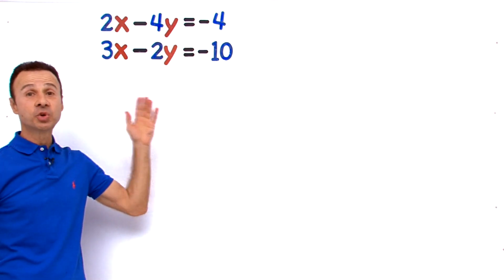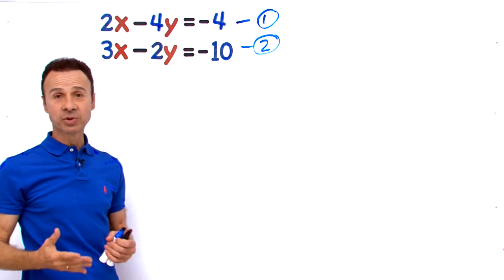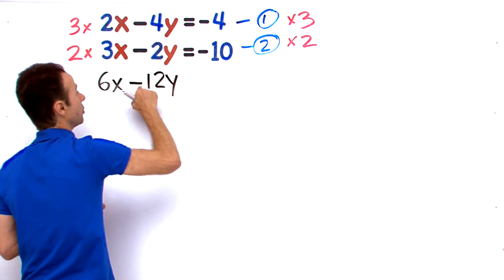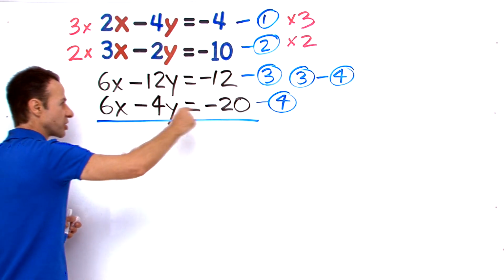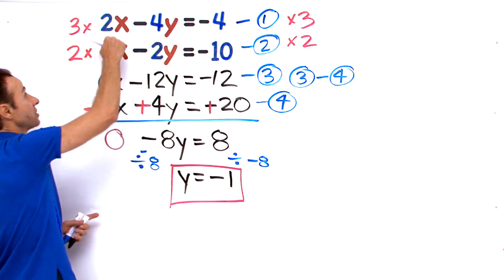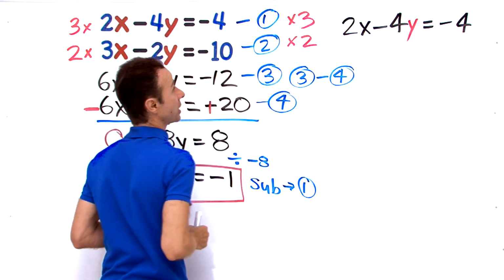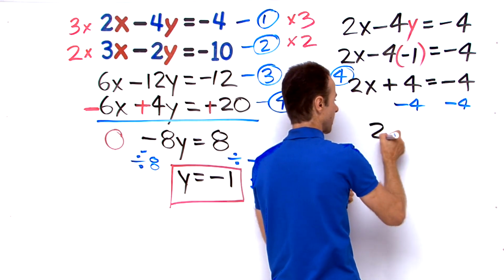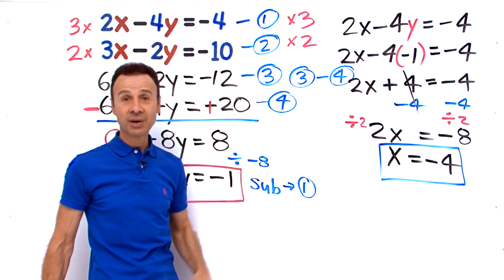2003 02 Elimination Method 06